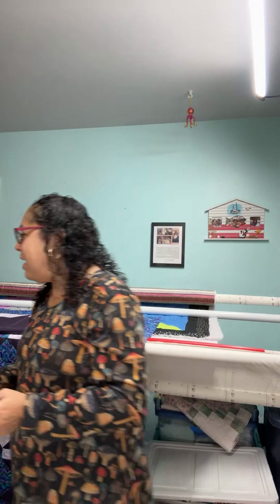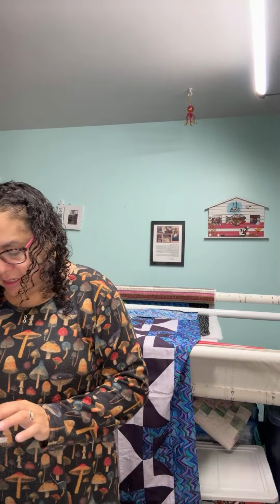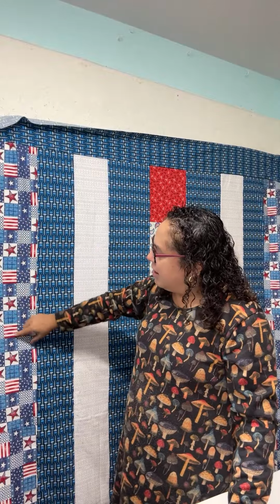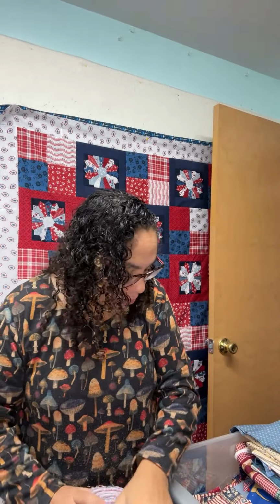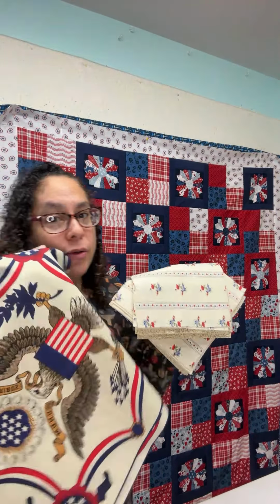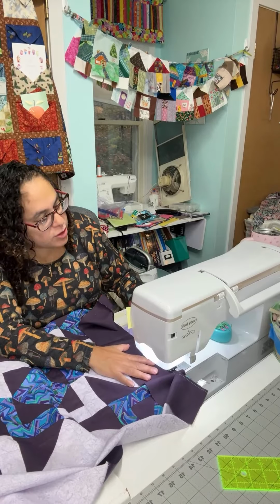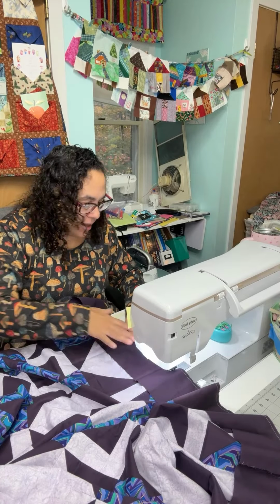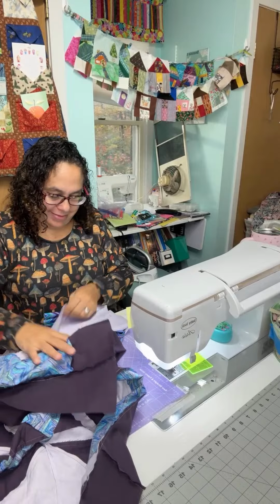PastryQueen’s Farm Adventures is live! Working on Twin Teen Quilts and more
My Channel has quilting videos, quilting patterns and Quilting Tutorials. I do alot of Quilting for beginners, using quilt pattern ideas. I have many quilt videos this week and Lives almost every morning. I do alot of quilt tutorials on YouTube using Charm packs and scraps.I do tutorials using Fat Quarters as well as 3 yard quilt ideas. I have many scrappy quilt block ideas and Scrappy Quilt Tutorials. I teach you how to use scrappy quilts using strips, scrappy quilt boarder ideas and Scrappy quilt blocks. I give you lots of quilting panel ideas. I have quilting panel for beginners nd do quilting panels tutorials.

I LOVE  Happy Mail. My address is
Pastryqueen Farm Adventures

I also have a wish list set up at softsquares.com and welcome any gift cards for any Local Quilt Shops of your choice, this will  support both my channel and that shop.
Thank you again for being here. I appreciate you all.

All my pass it forward recipients must be 18 + years old. Must have A US address.